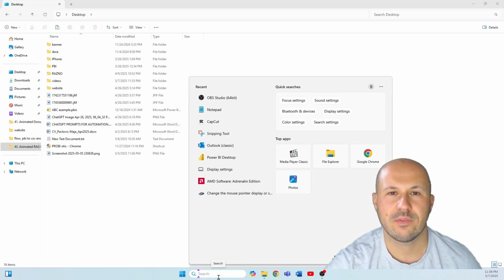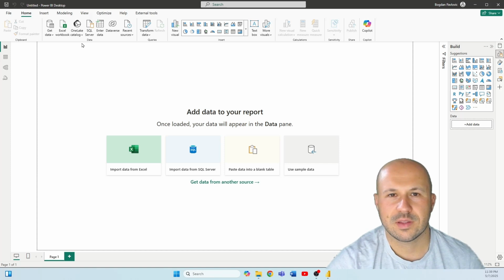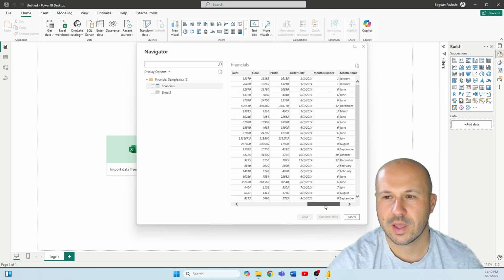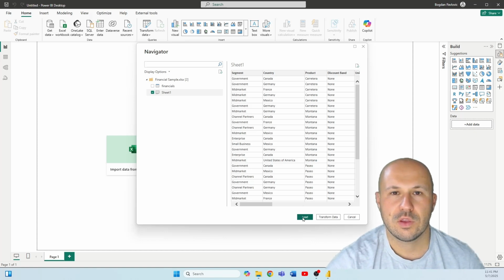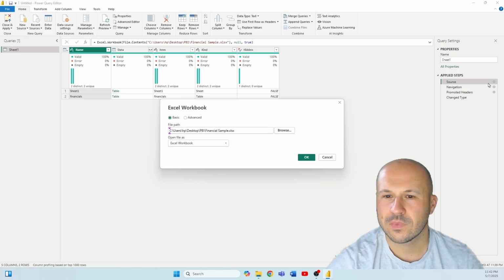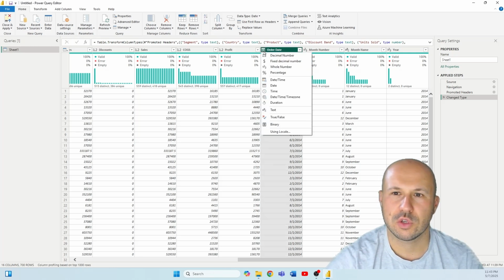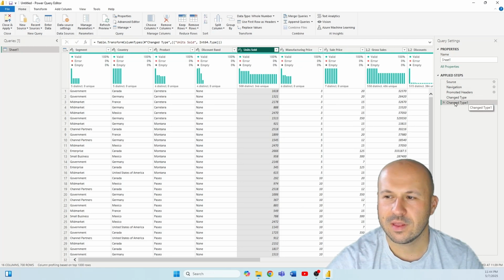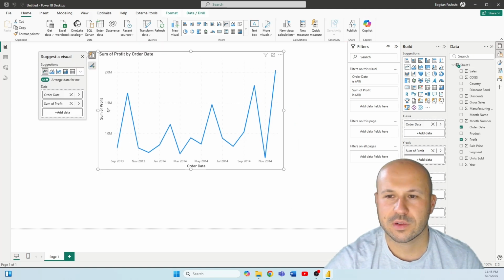How to Import Excel Files into Power BI | Beginner's Tutorial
How to Connect Excel to Power BI – Step-by-Step. Want to learn how to import Excel files into Power BI? This tutorial walks you through every step of the process! Whether you're new to Power BI or just looking to refresh your skills, this video will guide you from start to finish.

 In This Video, You'll Learn:

How to connect Excel files to Power BI
Importing data and configuring data types
Transforming and cleaning your data within Power BI
Visualizing your data with basic charts and graphs